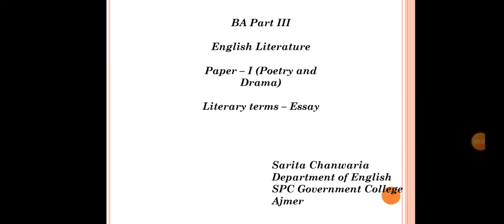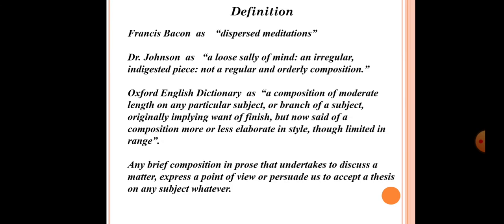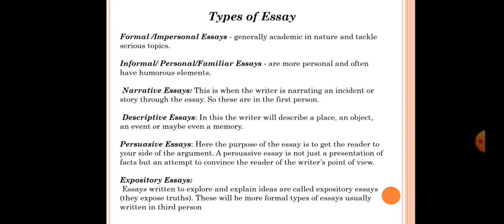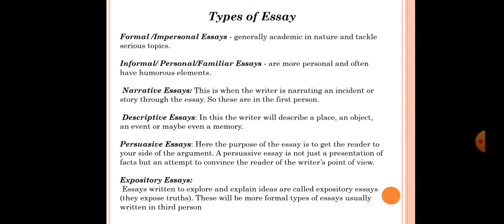BA Part III/ Paper I/ Literary Terms (Essay)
Sarita Chanwaria (Associate Professor) Department of English, SPC Government College Ajmer